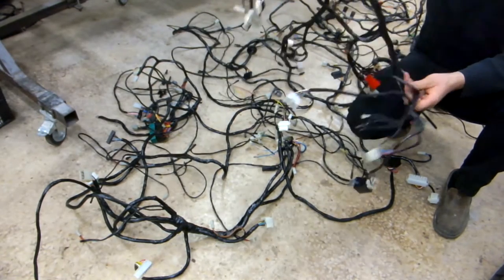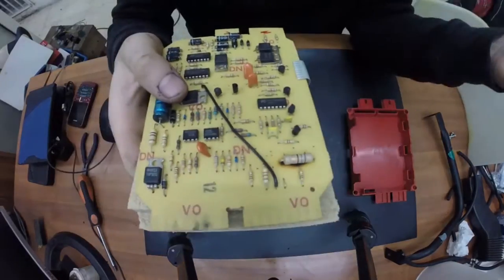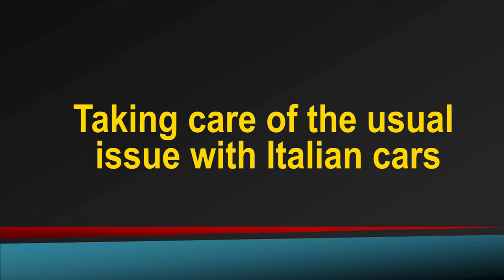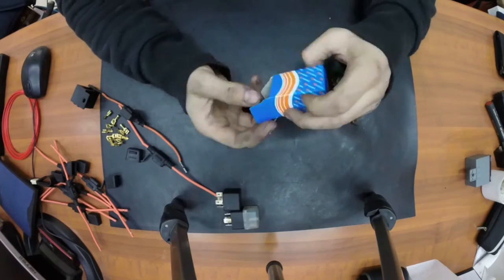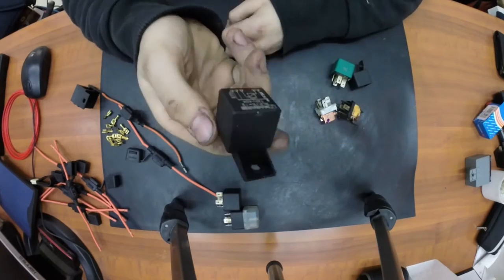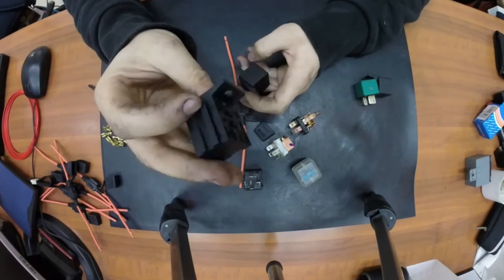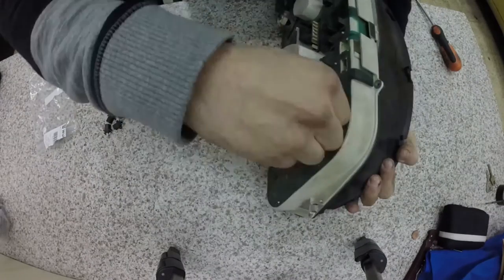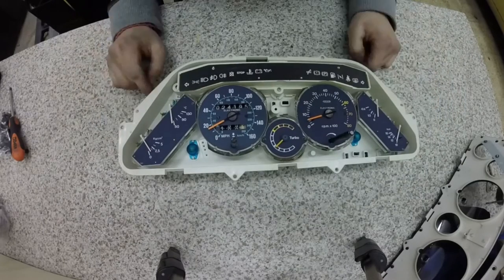Dealing with the Electrics - Maserati Spyder Part 40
Overhauling The Maserati Biturbo Spyder 2.8 litre.

Now this video is not for the type of people who are nervous/angry/faint hearted/untrained.

Repairing such electrics can easily pop an ECU on one of these cars and many weird unexplainable faults WILL!!! DEFINITELY occur. It's the type of car that will haunt you for no reason. but I still managed to get to the bottom of the issue... even though it does take its time.

The Video taken and pictures shown are of my own property and is used for educational, criticism purposes. The whole work done is a non-profit production.

Deep Hat by Vibe Tracks

Take You Home Tonight by Vibe Tracks

Burner by Gunnar Olsen

Actin Up by MK2